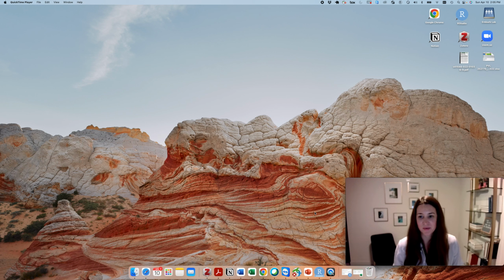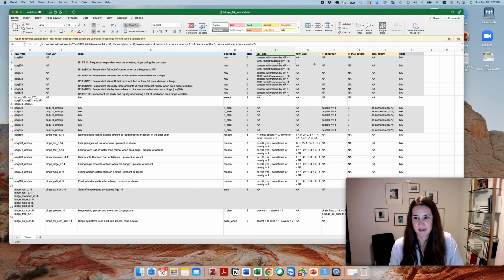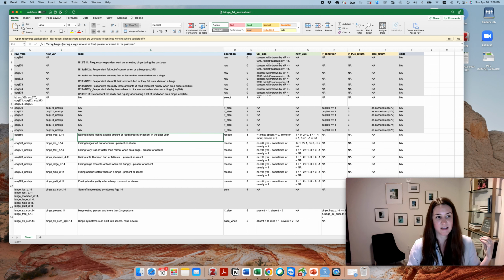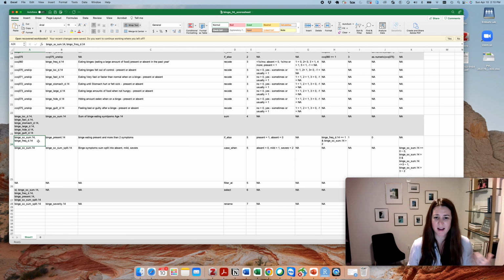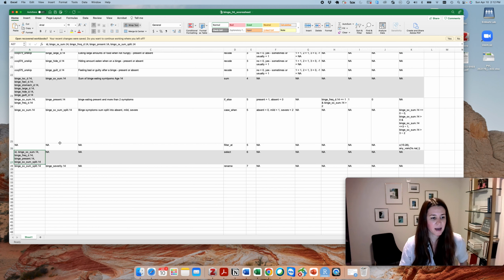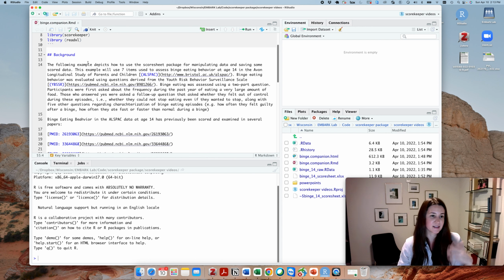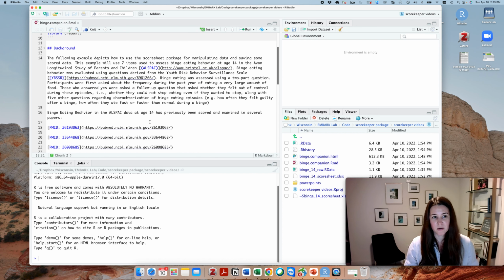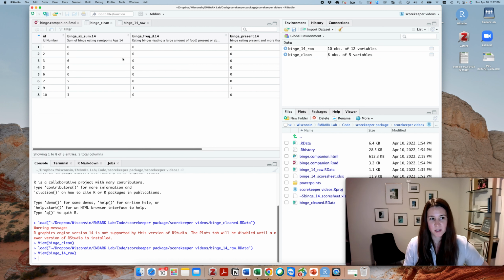5.5 Scorekeeper Package Demo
Quick demo of what you can do with the scorekeeper package